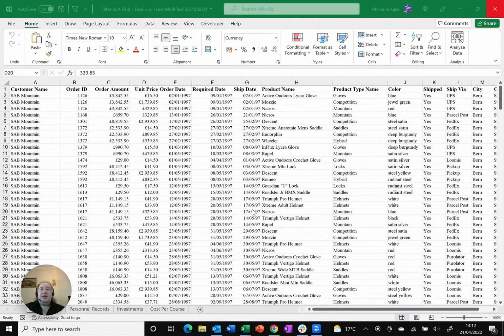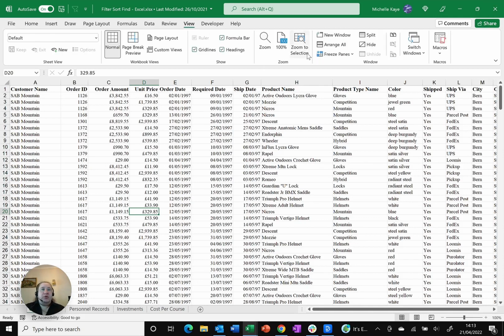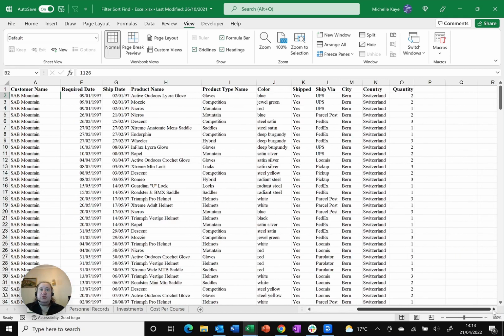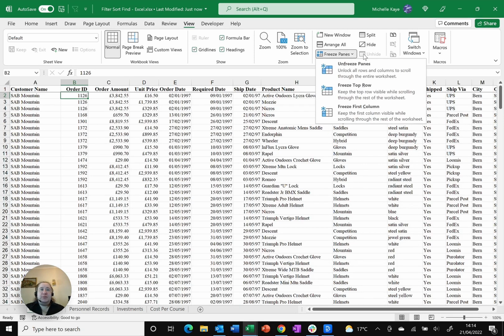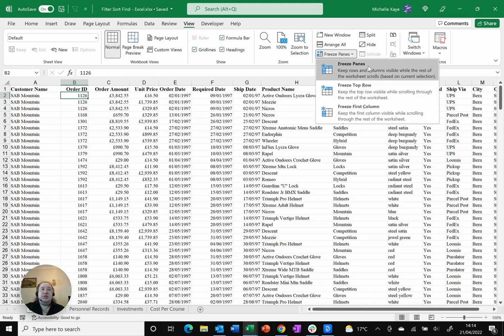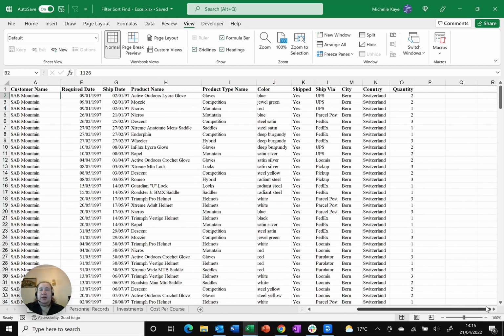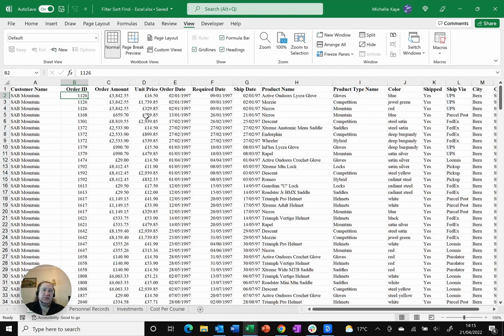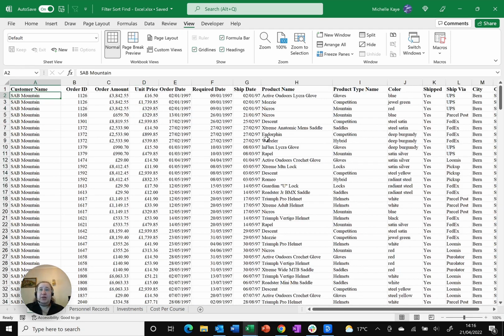Excel - Freeze Panes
You're working in a large spreadsheet. Scrolling around looking at data, but you can't see the titles/headings.

Use Freeze Panes to keep your row and/or column headings on screen.

00:00 Excel - Freeze Panes

*5 Easy Functions that will Save you Time (Free):*